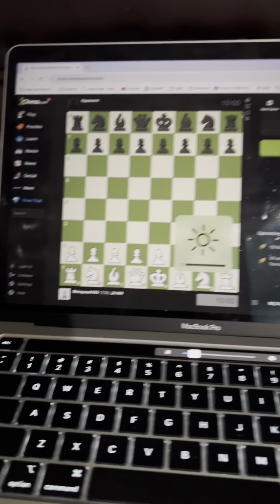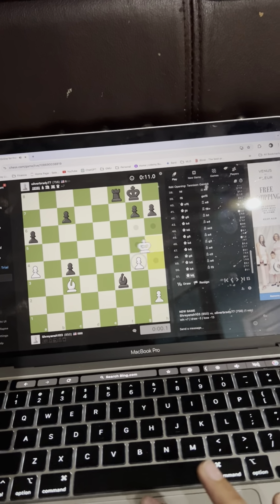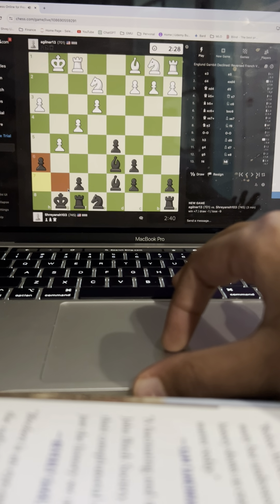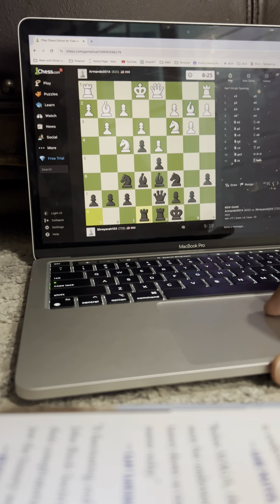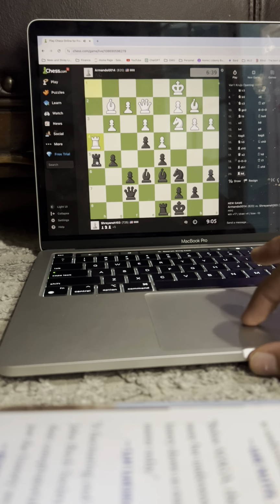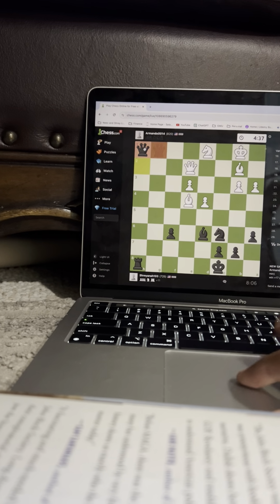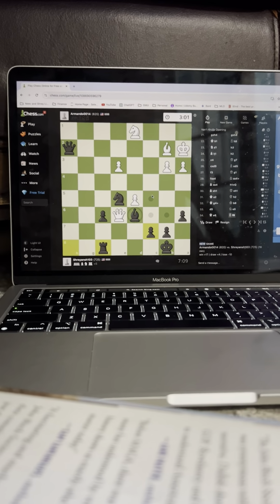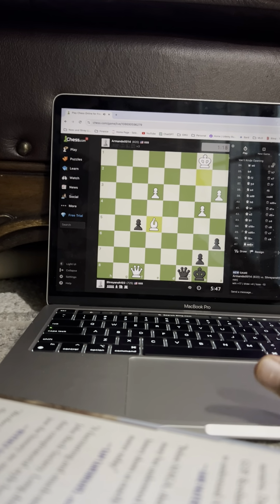Me playing chess